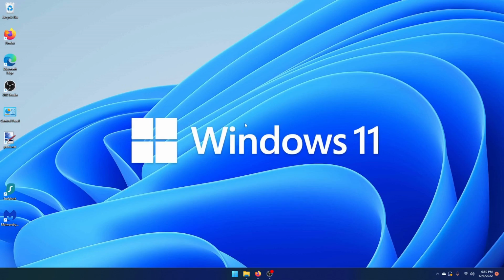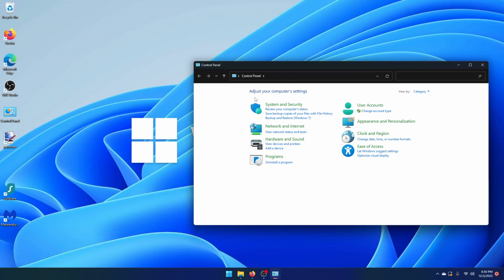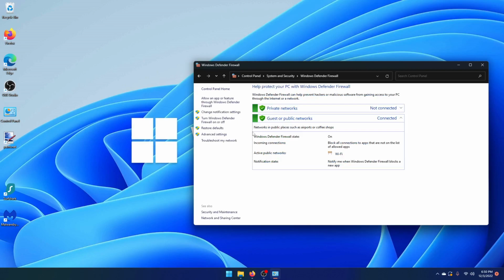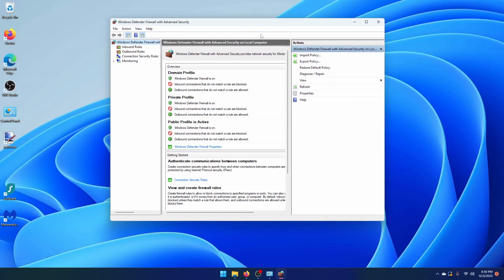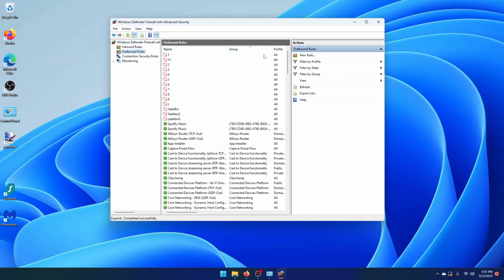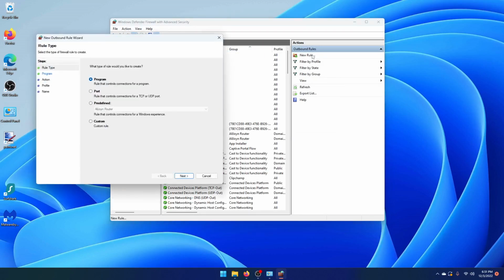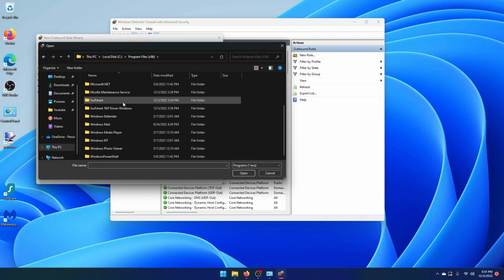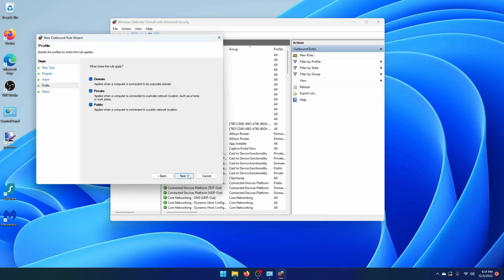How To Block Outbound Connections With Windows Firewall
Quick video showing how to block outbound connections with the windows firewall in windows 11.